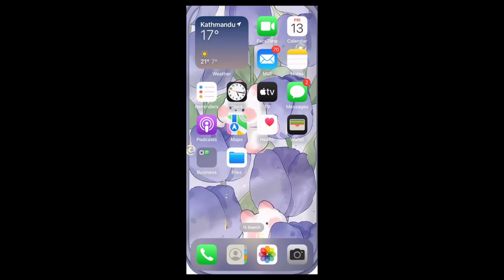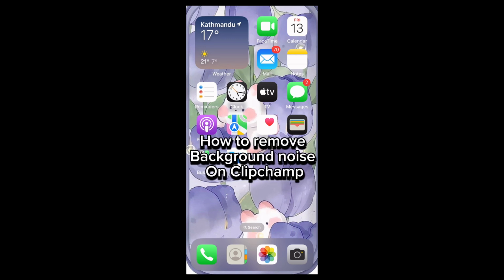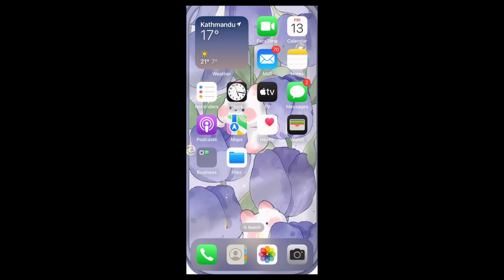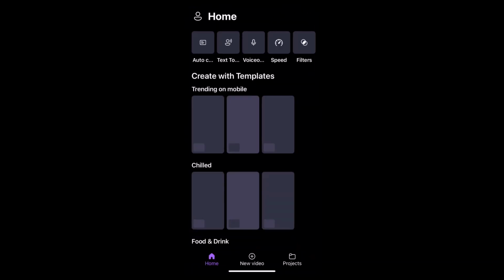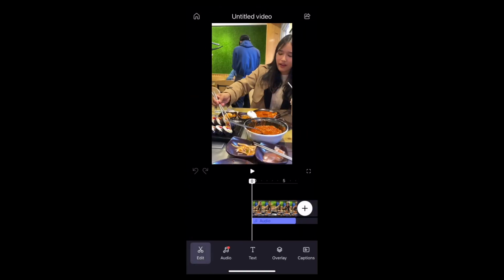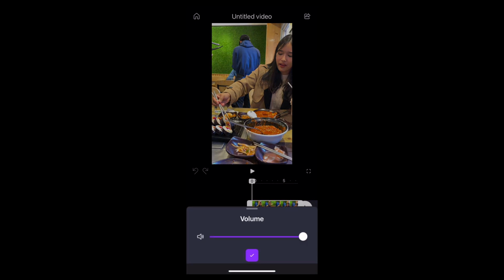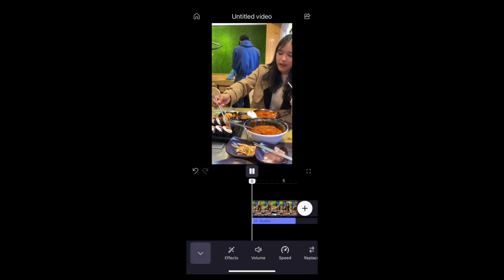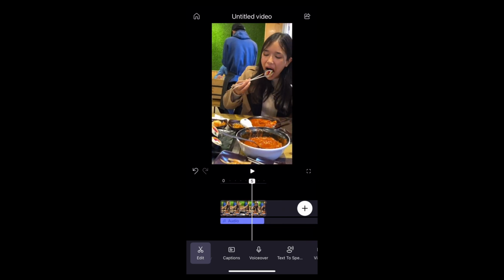How to Remove Background Noise in Clipchamp 2024?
Is background noise ruining your audio? In this tutorial, I’ll show you how to remove unwanted background noise in Clipchamp for cleaner, clearer sound in your videos. Perfect for voiceovers, interviews, or any video with audio issues!